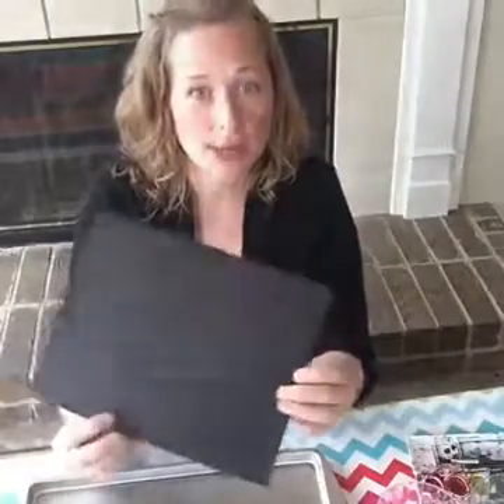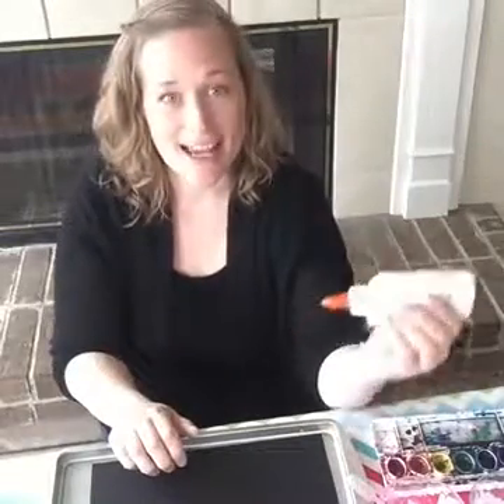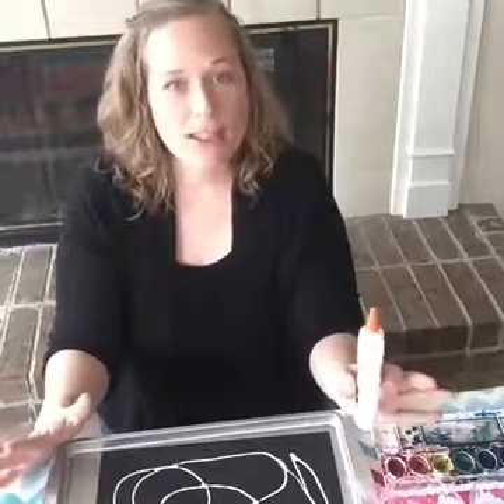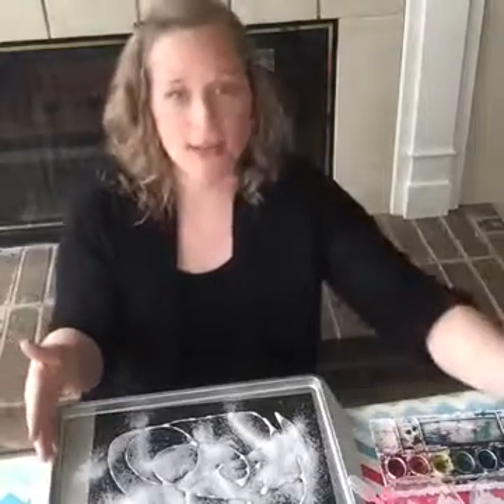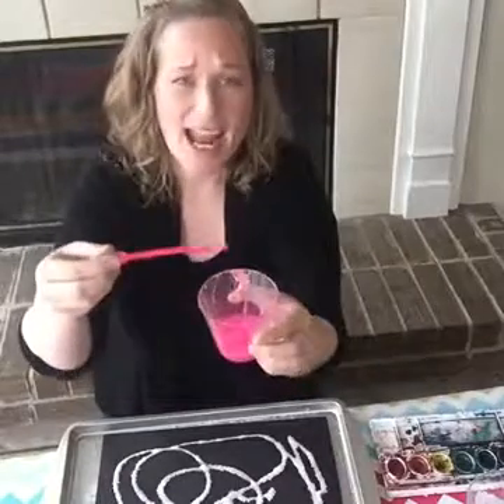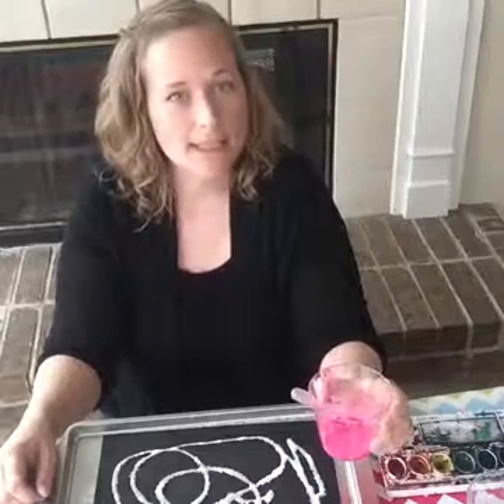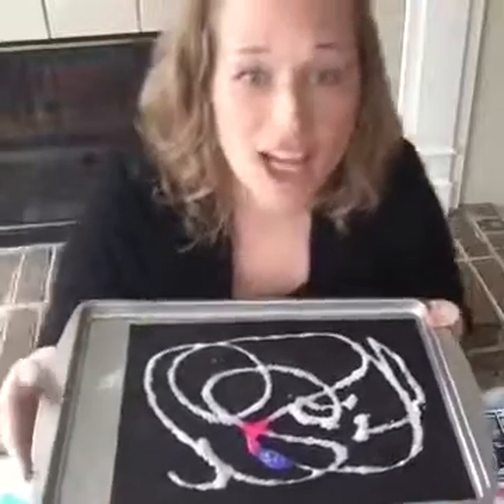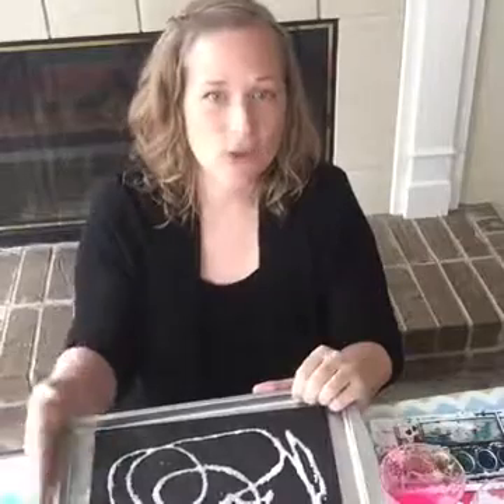Easy Salt Art Painting | Mix Science and Art for a STEAM Activity for Kids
Learn how to combine Science and Art for this STEAM activity for kids. See how easy it is to encourage your child's creativity through learning how to color mix.